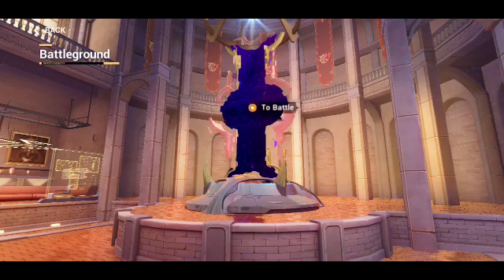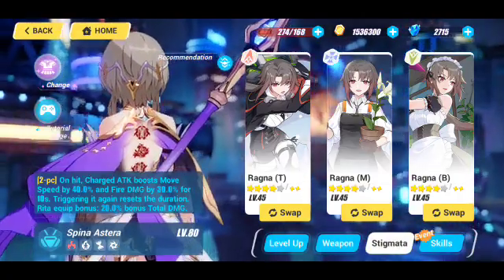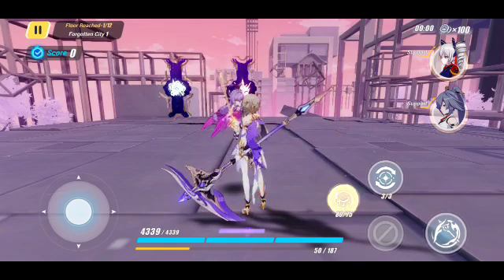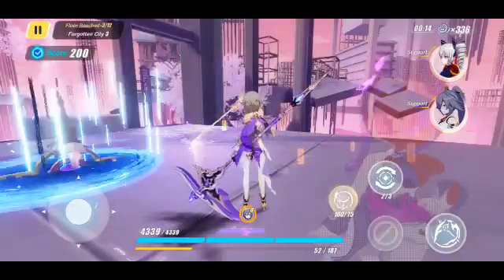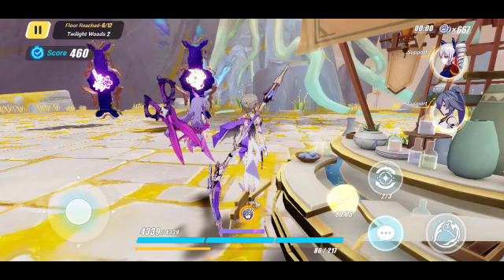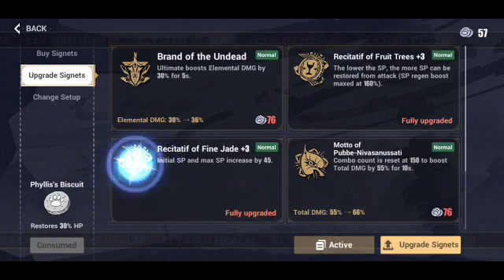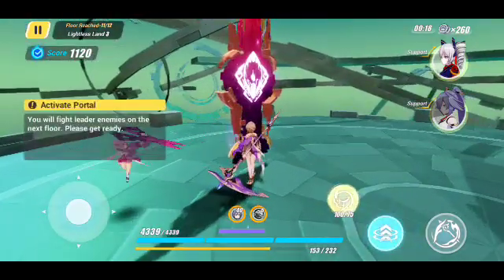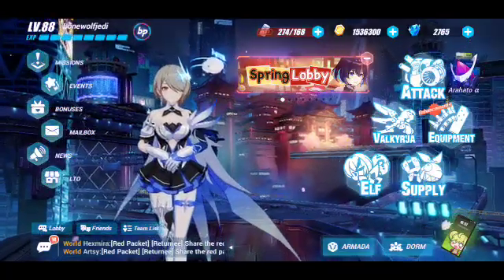Honkai Impact 3rd Elysian Realm Gameplay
Doing Elysian Realm with Spina Astera